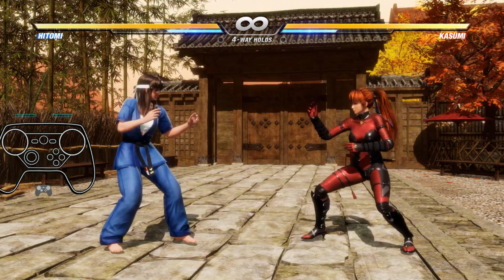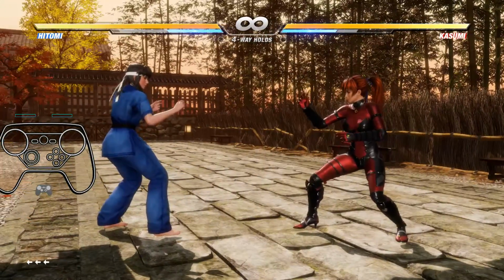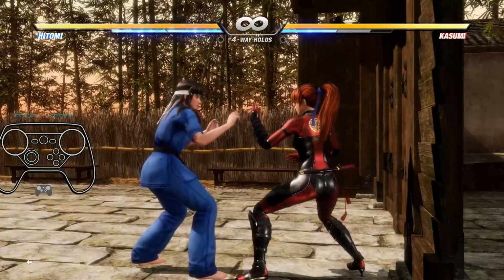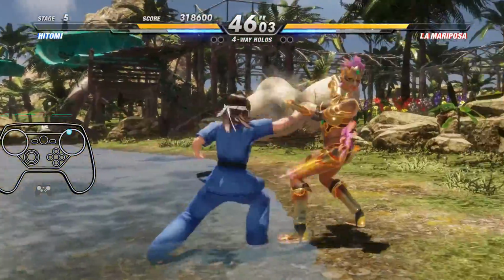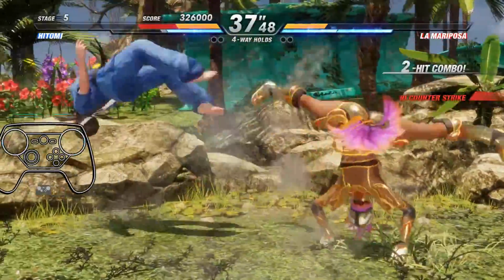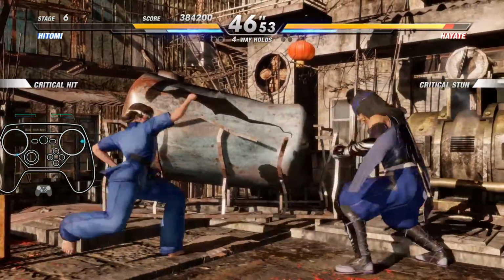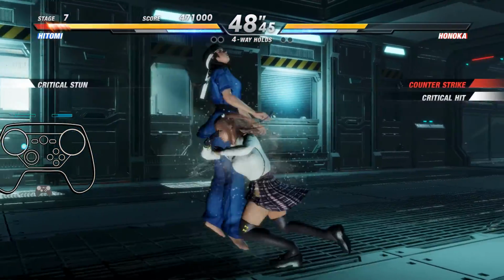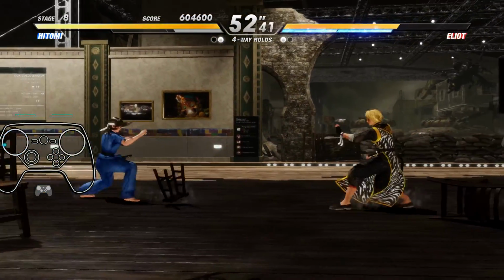Dead Or Alive 6 - Steam Controller Profile Configuration + Gameplay DOA6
Tap Dat! A profile where your thumbs never leave the pads, SUPER easy to pull off specials and P+K with diagonal taps. Skip to Gameplay: 4:56
◖Controller Profile & Info Below◗
Search Community Configs for: Tap Dat! DOA6 [Dual Trackpad Taps]
or paste this link in browser: steam://controllerconfig/838380/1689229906

◖My PC: LUMOS by Digital Storm
CPU: Intel i7-8700k 3.7Ghz (8th Gen)
RAM: 32 GB
GPU: NVIDIA GTX 1080